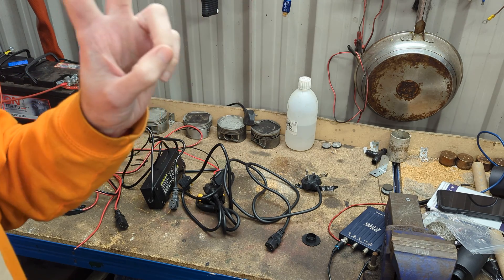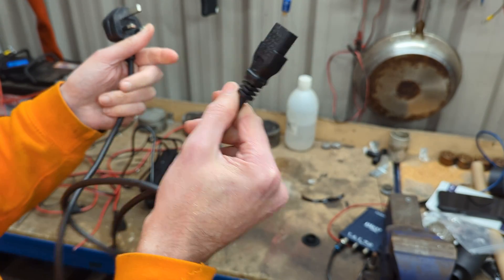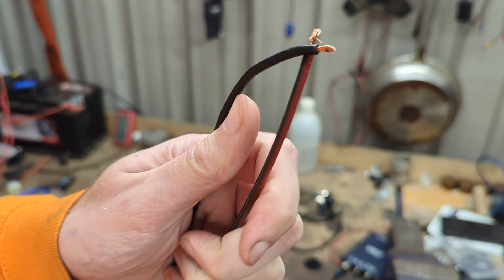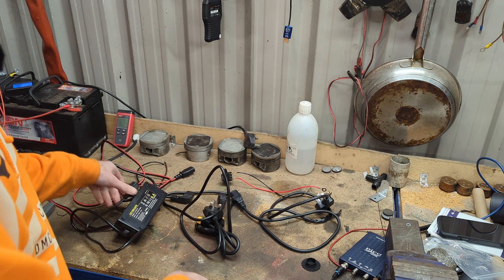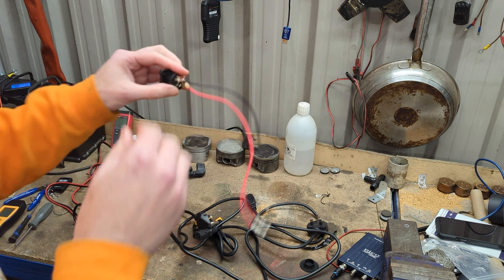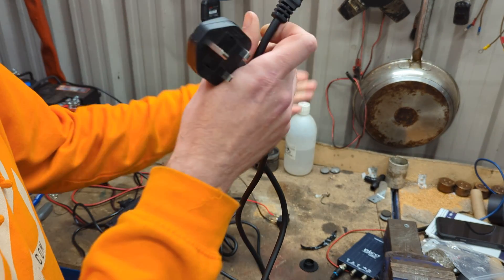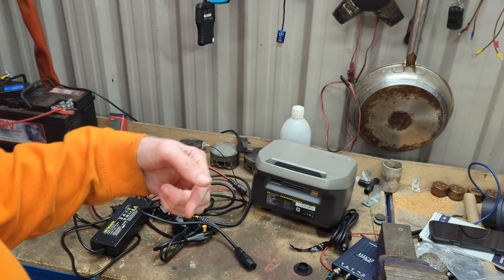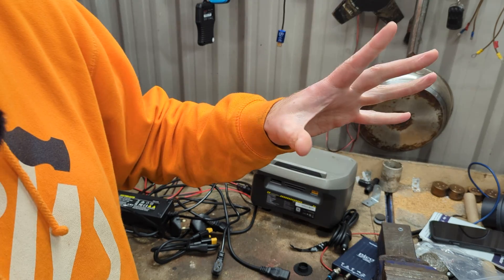PSA - Diesel heaters using mains plugs for 12V - Danger of Death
Please be aware of some diesel heaters coming with a 230V IEC plug that is used to supply the heater with 12V.  DO NOT plug a mains powered lead into said heaters.

The budget department must have helped design these heaters.